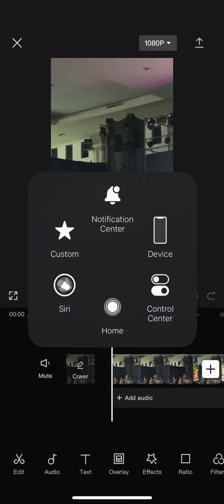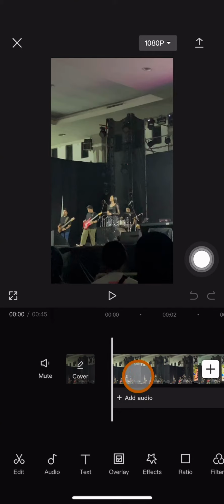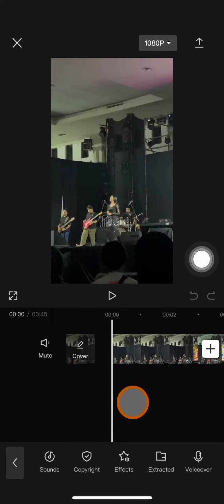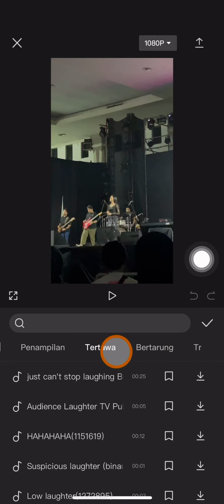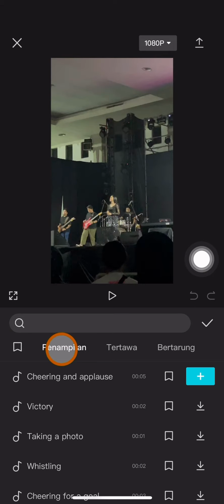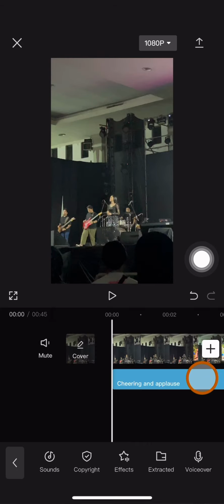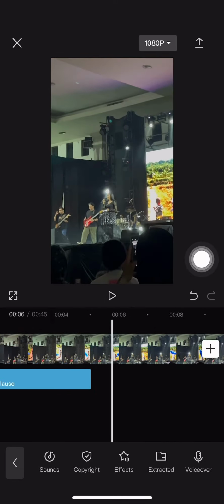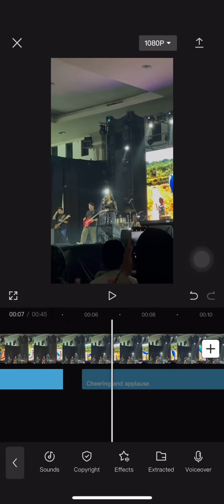~ Boost Your Video's Impact with CapCut Sound Effects - Watch Now!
In this tutorial, we'll show you how to enhance your videos and captivate your audience by adding captivating sound effects using CapCut. If you've been wondering how to take your video editing skills to the next level, you're in the right place!

Adding sound effects can make a world of difference in your videos. Whether you're creating vlogs, tutorials, or even short films, the right sound effects can evoke emotions, create suspense, and make your content more engaging. In this step-by-step guide, we'll walk you through the process of incorporating sound effects seamlessly into your CapCut projects.

Why Choose CapCut for Sound Effects?
CapCut is a versatile and user-friendly video editing app that offers a wide range of audio effects. With its intuitive interface and powerful features, it's an excellent choice for both beginners and experienced editors.

In this tutorial, you'll learn:

How to access CapCut's extensive sound effects library.
Selecting the perfect sound effects for your video.
Adjusting the timing and volume of your sound effects.
Tips and tricks to make your sound effects blend seamlessly with your video.
Enhancing the overall audio quality of your projects.
Don't miss out on the opportunity to elevate your video content and engage your viewers like never before. Join us in this tutorial and unlock the full potential of CapCut's sound effects feature. Your audience will thank you for it!

If you're ready to level up your video editing game and make your content stand out, click "Watch Now" to get started. Let's make your videos unforgettable together!